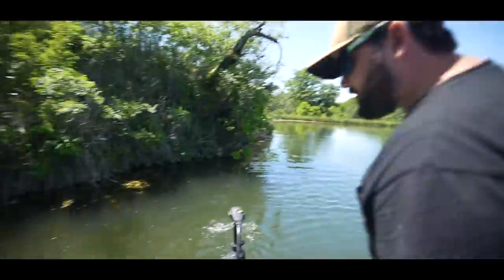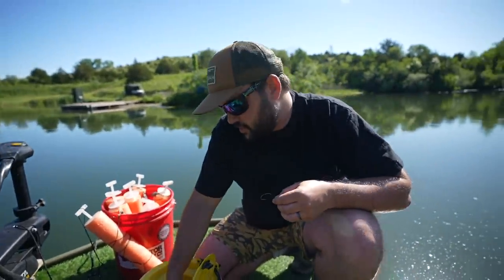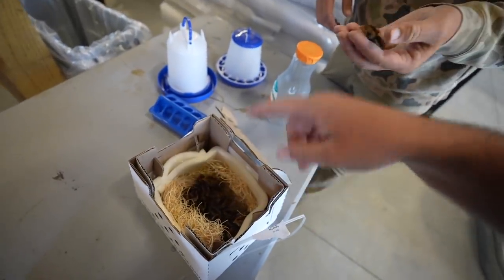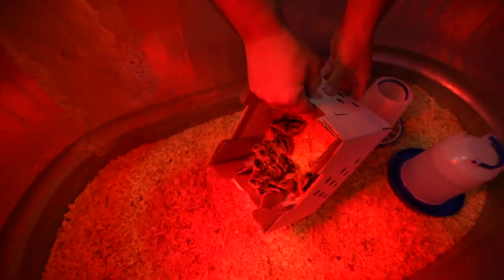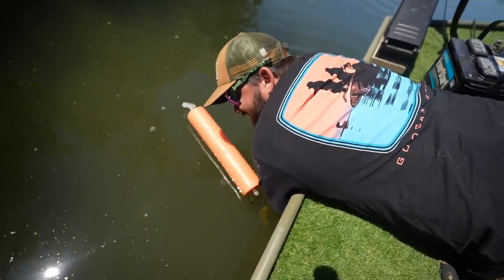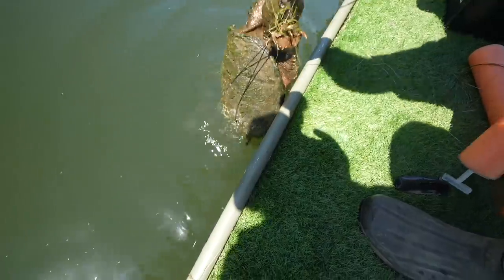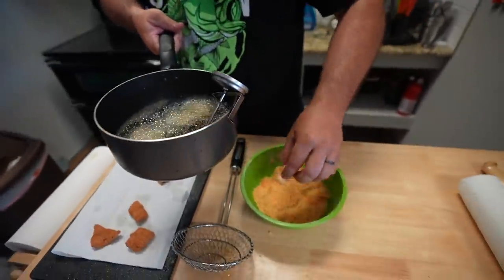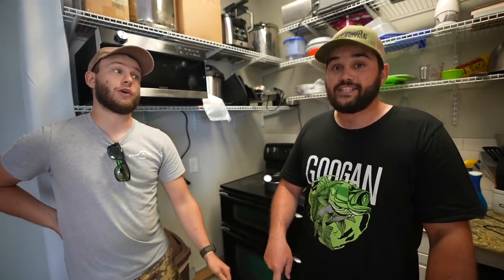JUG Fishing with Amazon GOLDFISH in the BACKYARD Pond! (Catch Clean Cook)